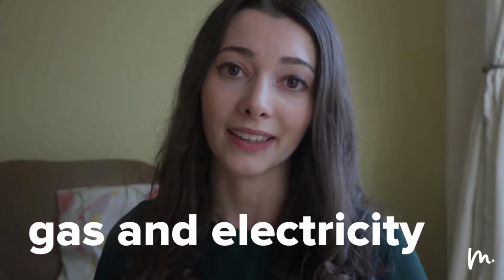Are bills included with renting? 💸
Heather from Movebubble is here with this video on everything you need to know bills when renting!

If you’re wondering if bills are included in rent and which utilities you might have to pay for, you’re in luck. In this guide, we’ll tell you everything you need to know about paying bills when you rent your next home. And don’t forget you can use the Movebubble app to look exclusively for homes that include bills if that’s a requirement for your needs 😊